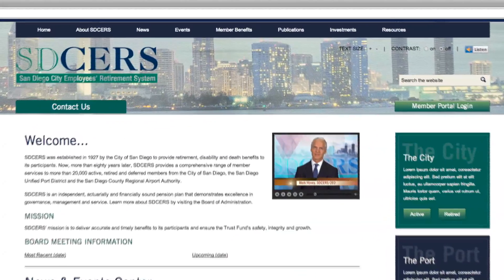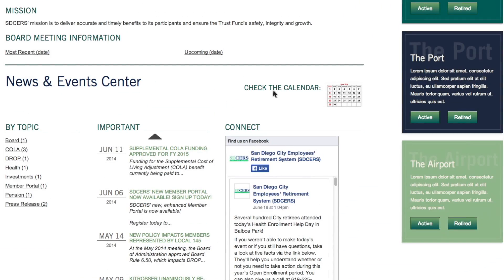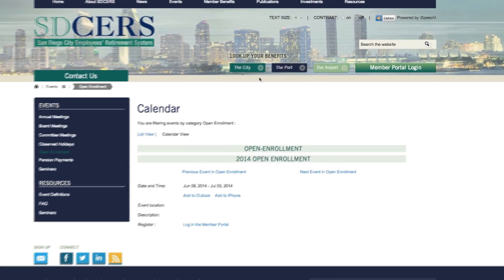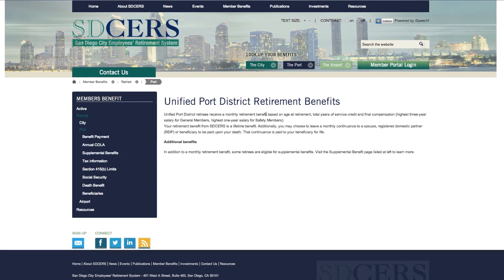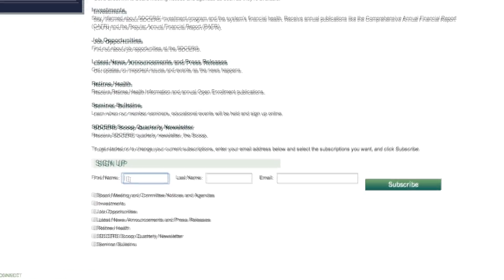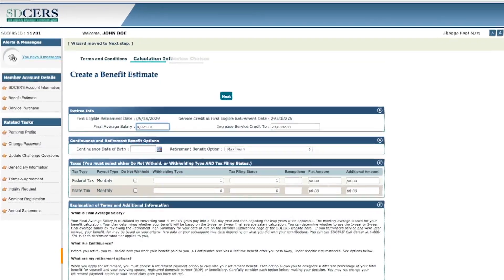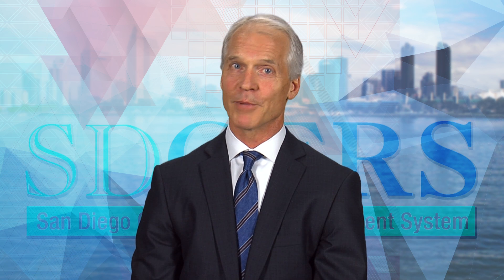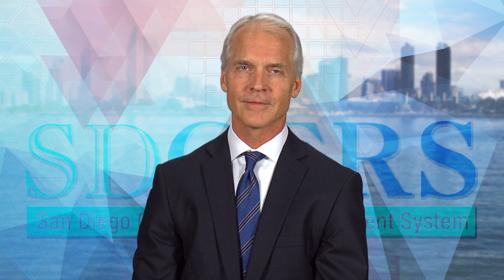SDCERS' New Website: Take a Tour!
This video providers viewers with an explanation of the tools and features offered to members and the public on SDCERS' new website.